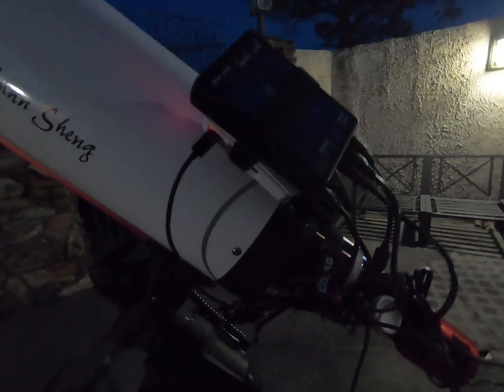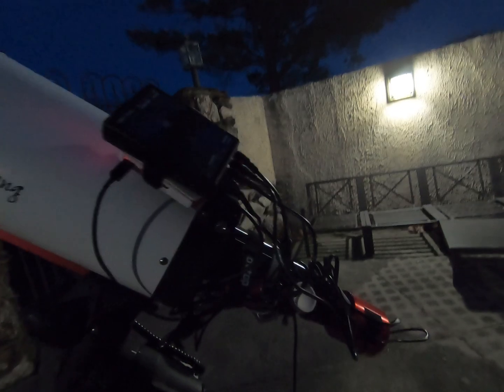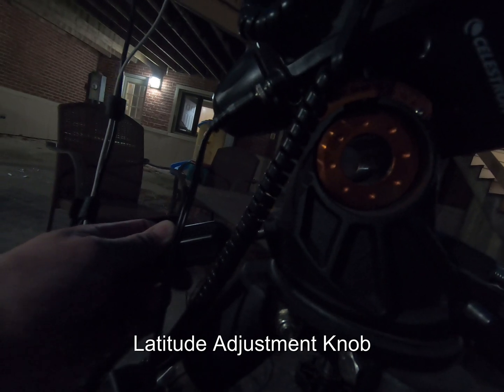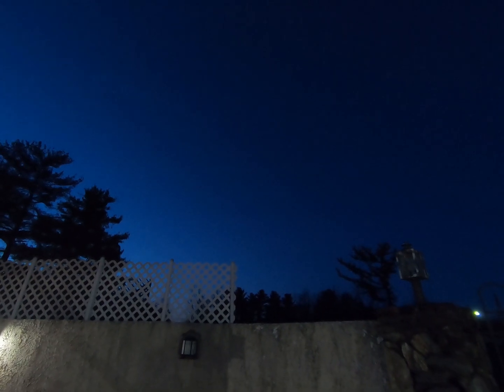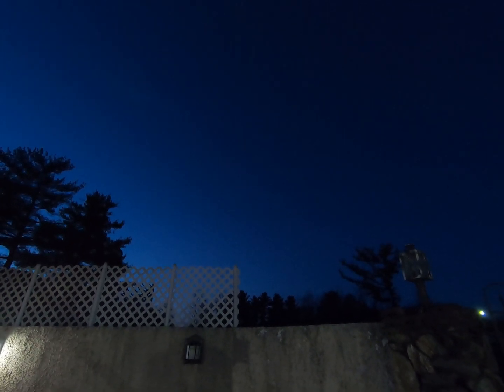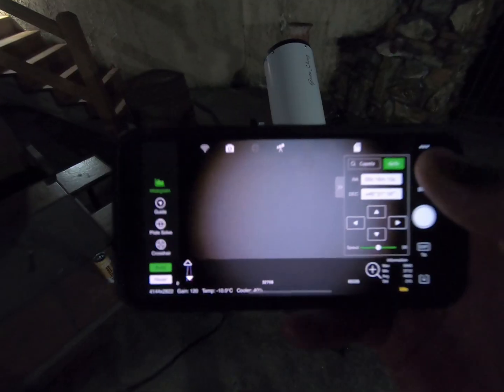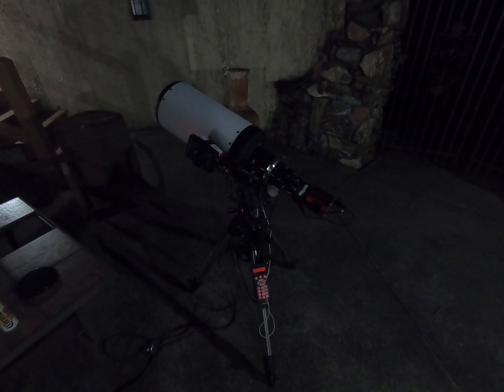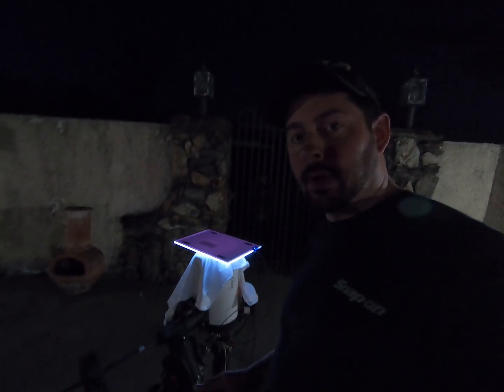Photographing the Hercules Cluster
This video is about my attempt to photograph M13-The Hercules Cluster and my attempt at catching comet atlas. Things didn't go as planned. I hit a wall of clouds. LITERALLY! Either way I am happy with the way M13 turned out. Also this video is a quick run through of what I have to do to image every night I go out. In later videos I will try to go into more  detail of individual steps. EquipmentTelescope-GSO RC6Mount-Celestron AVXMain camera-ASI294MC ProFilter-Baader Moon and Sky Glow Filter 2"Lights 200x30"' cooled to -10 and gain set at 120Darks-30Flats-30Flat Darks-30Stacked and edited in Pixinsight.